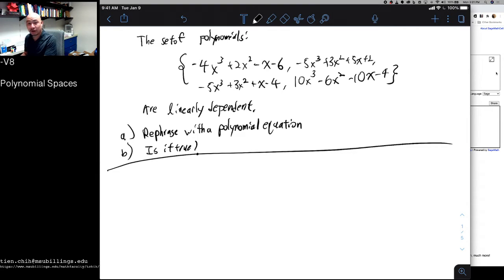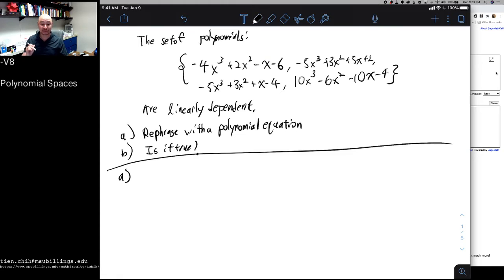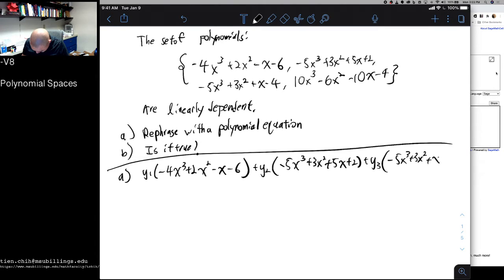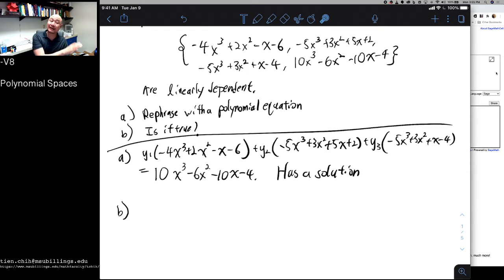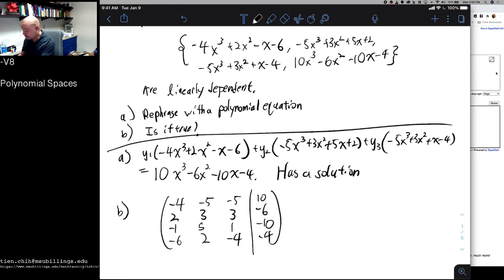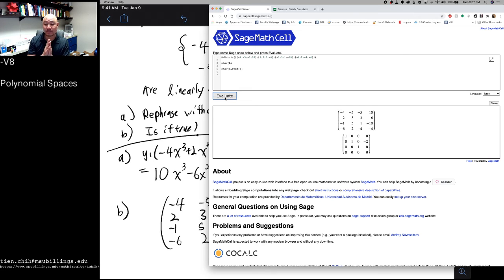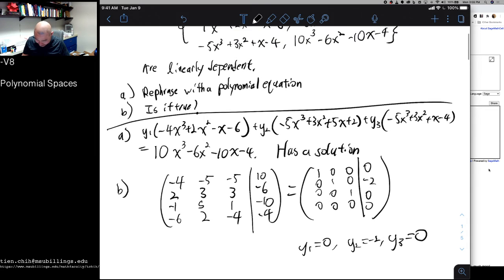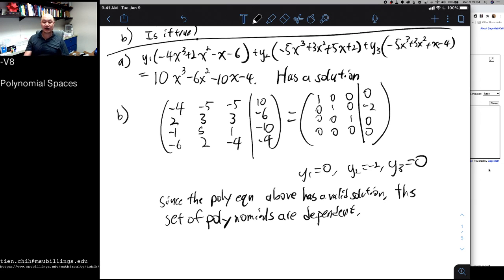V8: Polynomial Spaces